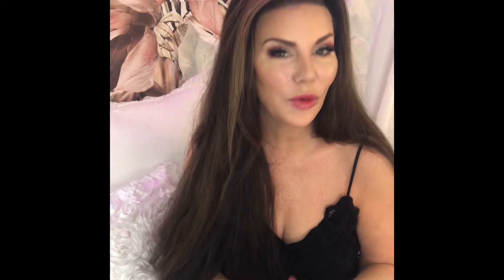I Found A Best Kept Secret!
@LisaLisaD1 Dean Davidson castle ring,
Mikel Paul - Topic